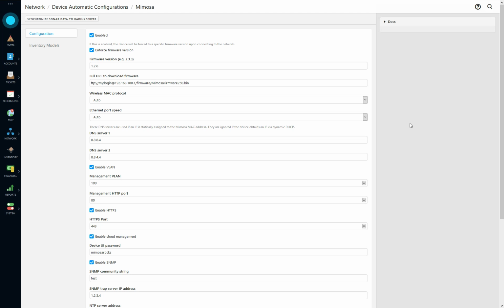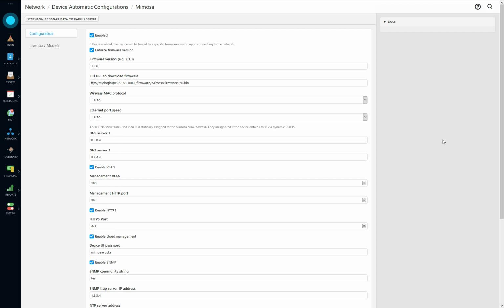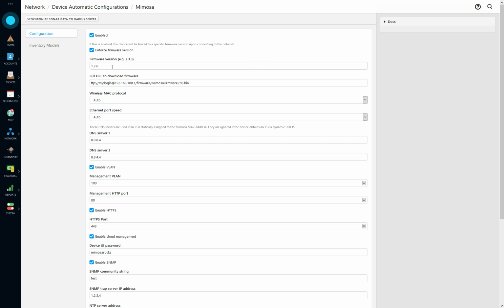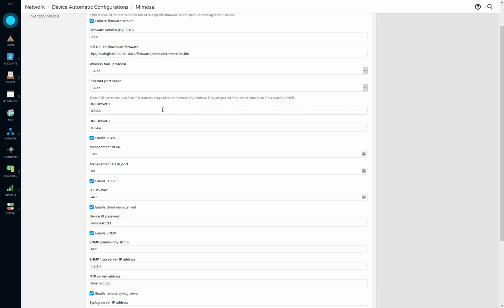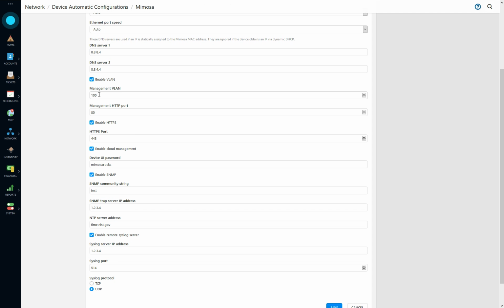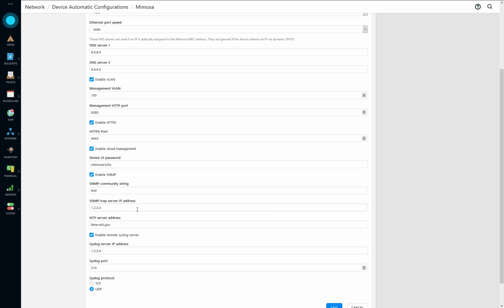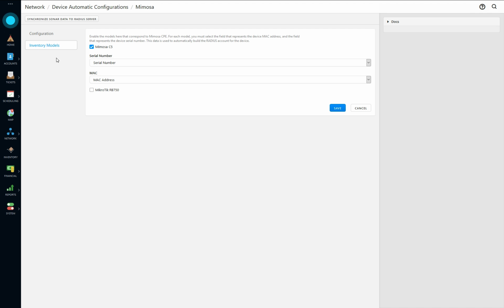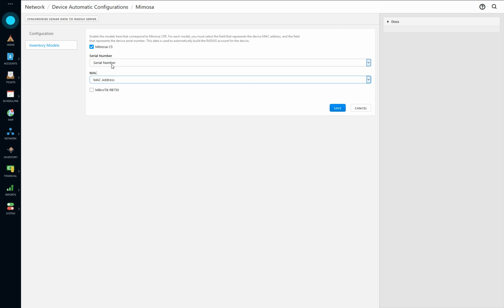Mimosa auto configuration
Learn how to use Sonar to generate Mimosa auto configuration files